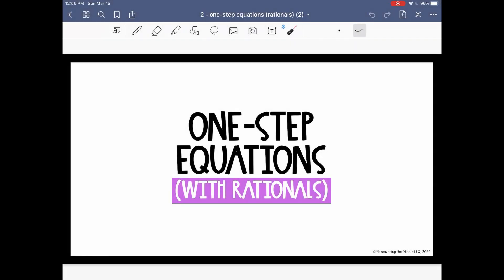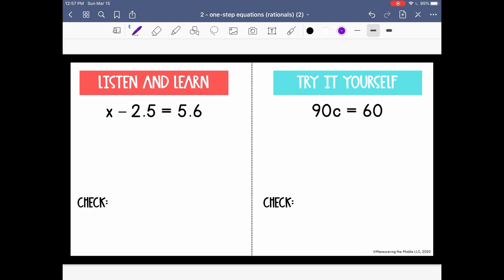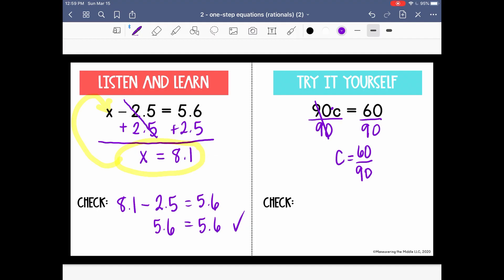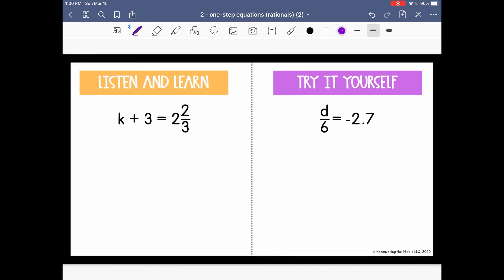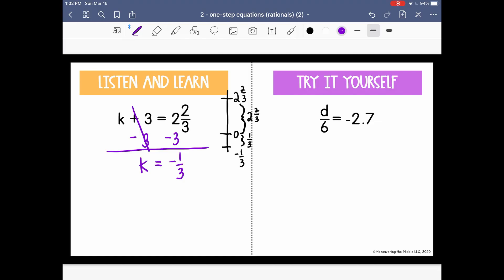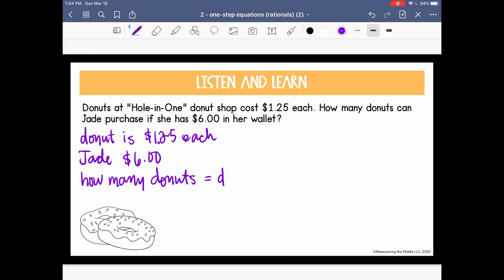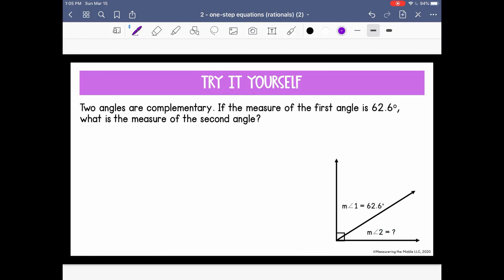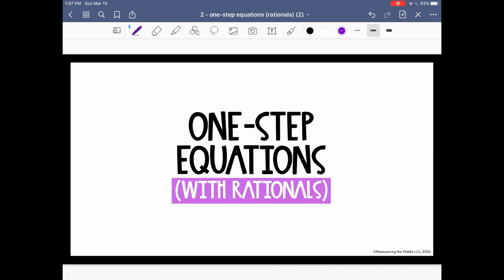One-Step Equations with Rationals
We know that continuing to educate our kids remotely is a challenge that we've never faced on such a broad scale, and we want to partner with you to ensure success for teachers and students.

0:00 Intro
0:07 Goal, Tips, Reminders
1:37 Listen and Learn: x-2.5=5.6
2:48 Try it Yourself: 90c=60
4:56 Listen and Learn: k+3=2 2/3
6:34 Try it Yourself: d/6=-2.7
7:10 Listen and Learn: Word Problem
9:57 Try it Yourself: Word Problem